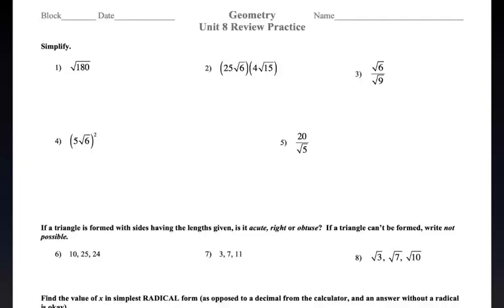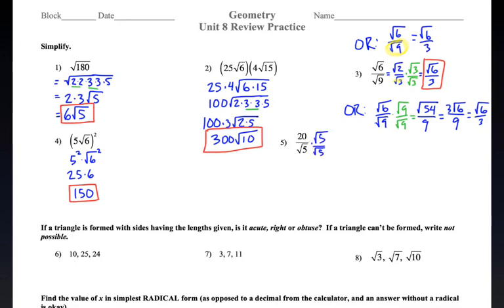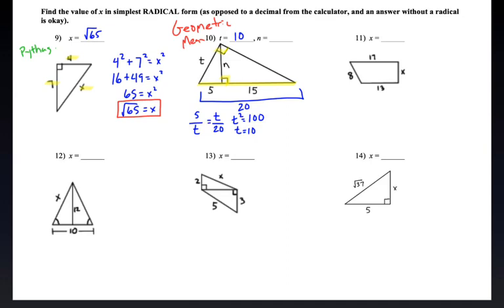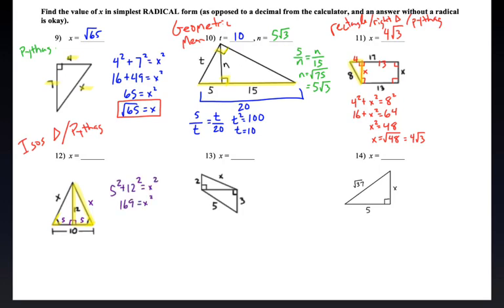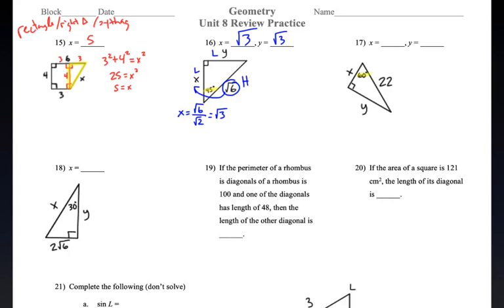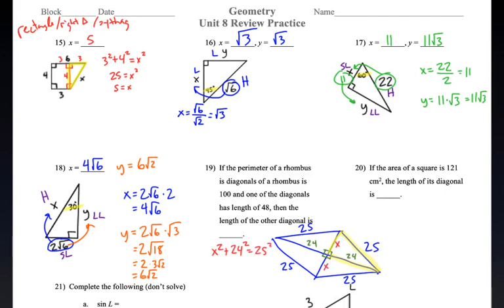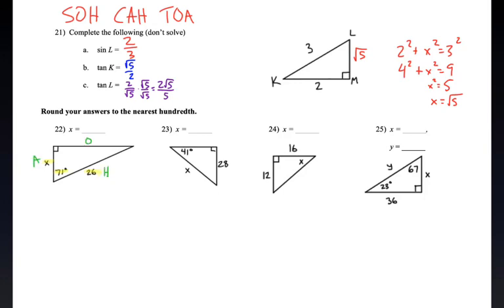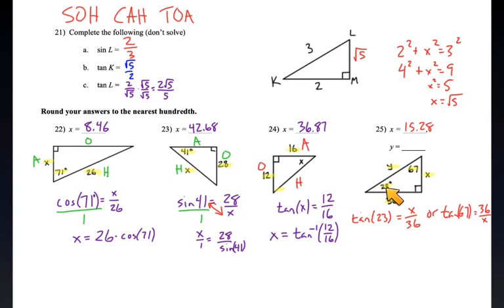Geometry Unit 8 Review walkthrough